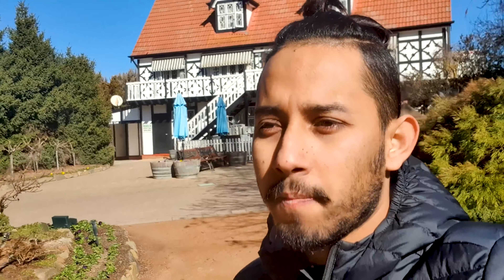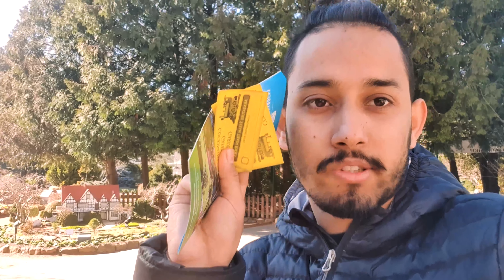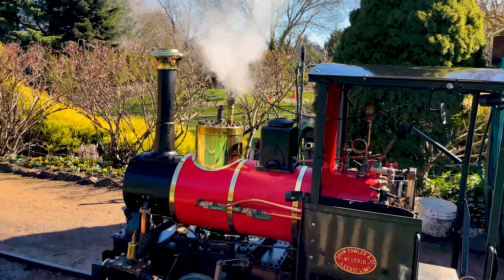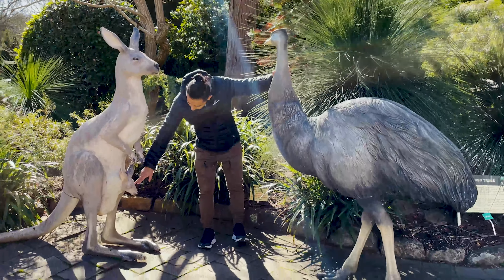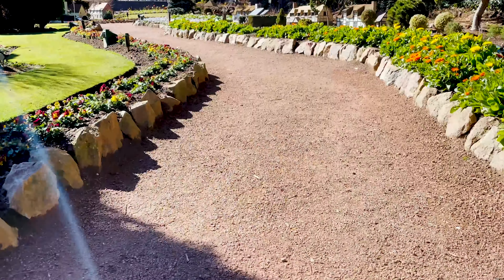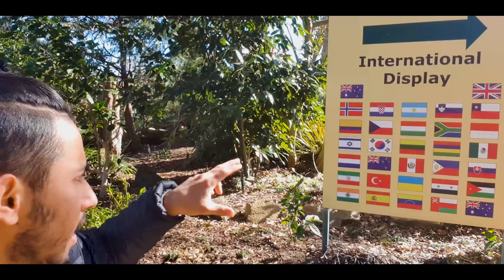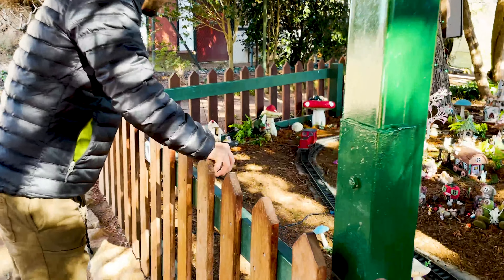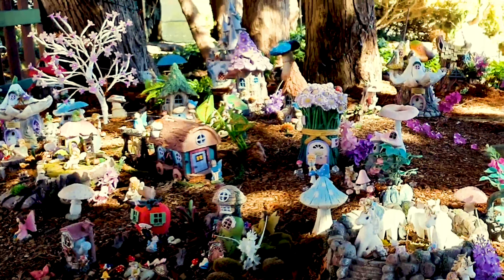Best things to do in Canberra | VLOG 4 | Cockington Green Gardens | Miniature World | Australia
Hello Everyone. This is our Vlog 4. This time we decided to visit the beautiful miniature world in Nicolls, Canberra. Cockington Green Gardens is a must go place with your kids and family. This place has many cool stuffs for kids. We tried to present it by making informative and fun at the same time. Hope you all like our effort.

Song                       Mad Mad World (feat. Sizzla Kalonji & Collie Buddz)
Artist                      Shaggy
Licensed to YouTube by        WMG; IMPEL, The Royalty Network (Publishing), Sony ATV Publishing, LatinAutorPerf, ASCAP, and 10 Music Rights Societies